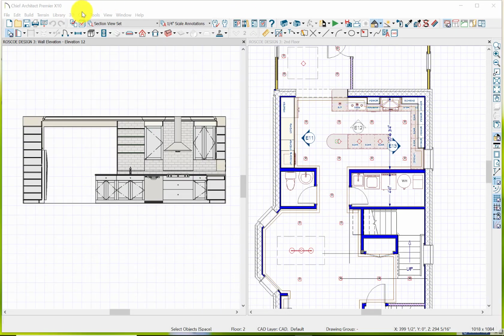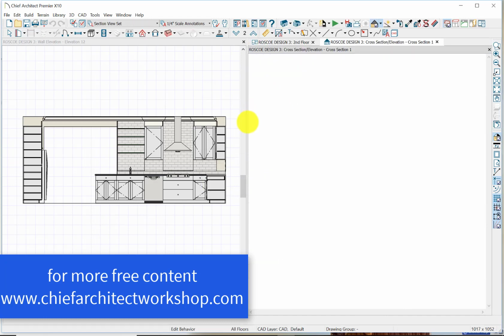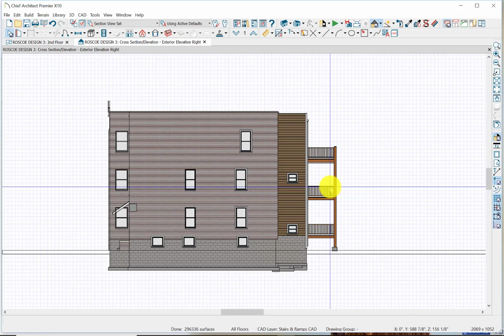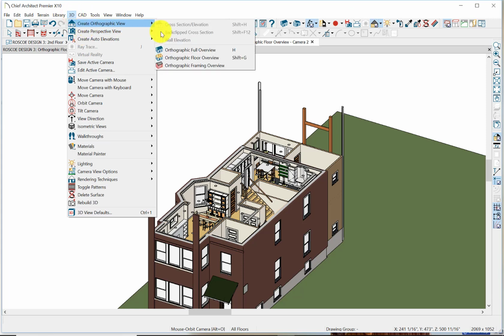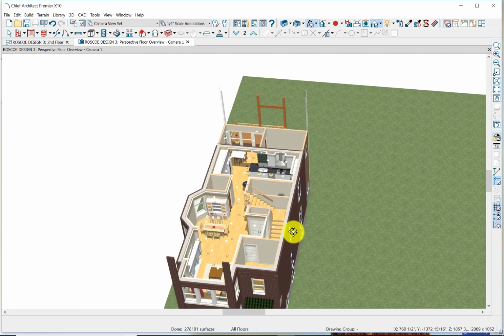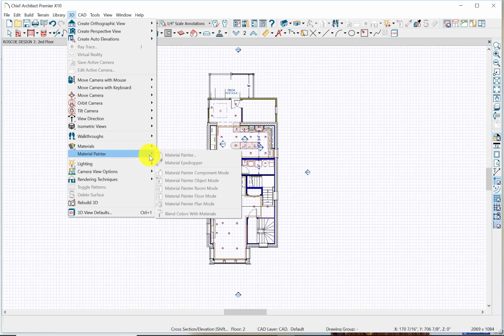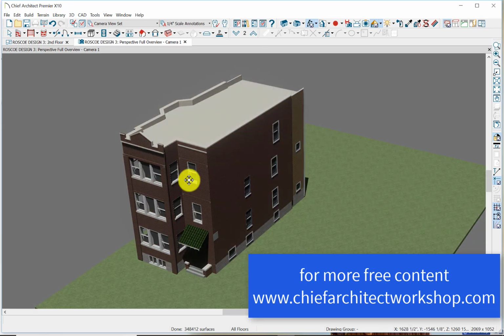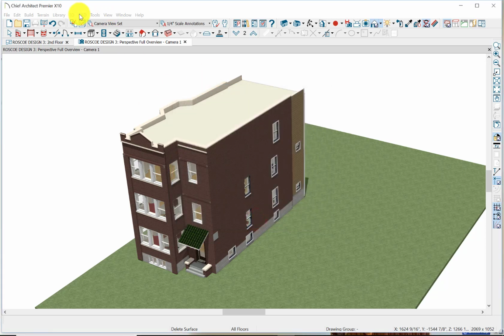The 3D pull down Menu in Chief Architect - for beginners - Easy Peasy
Brief description of the 3D pull down menu. Geared for the begginer it explains what the function of the Parent and Child buttons can be used for.